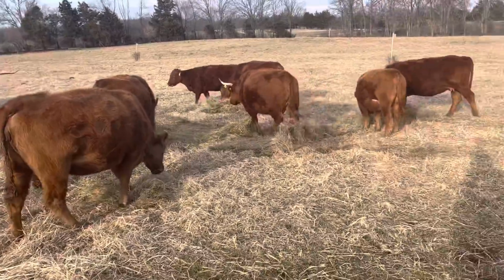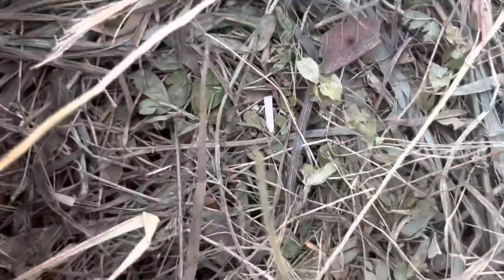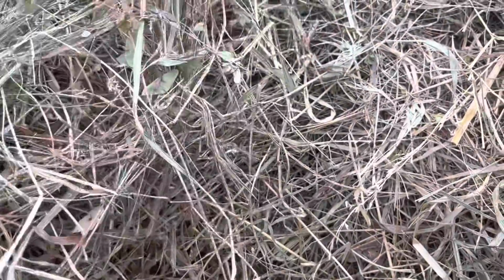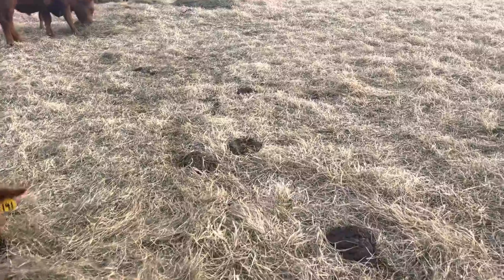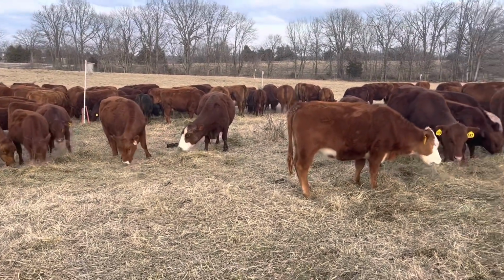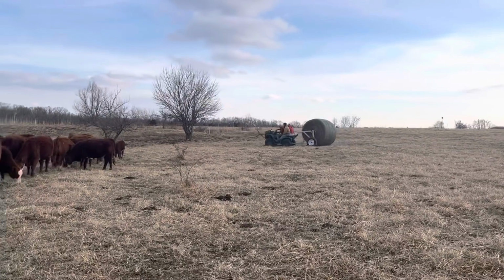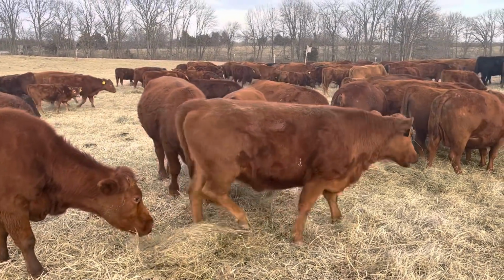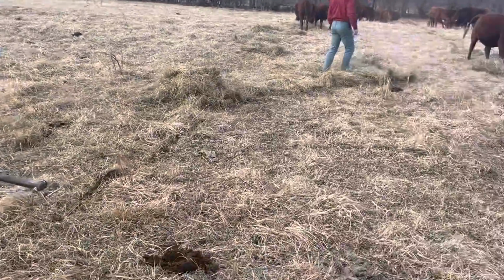We are 25 days from spring green grass!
We are 25 days from spring green grass! We are counting down the days to spring grass and warmer weather. Cold winters make you appreciate mild spring weather.